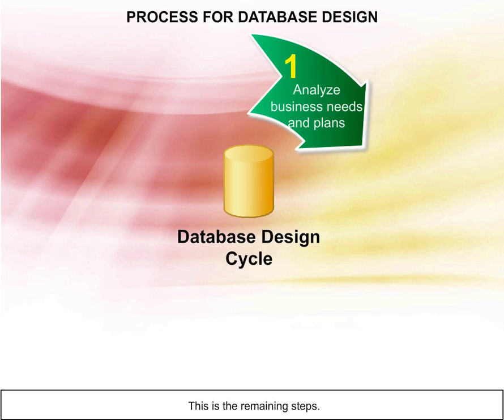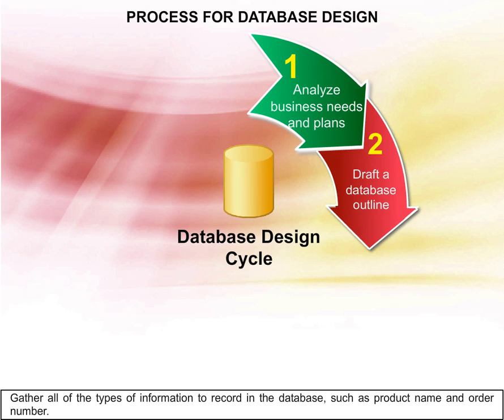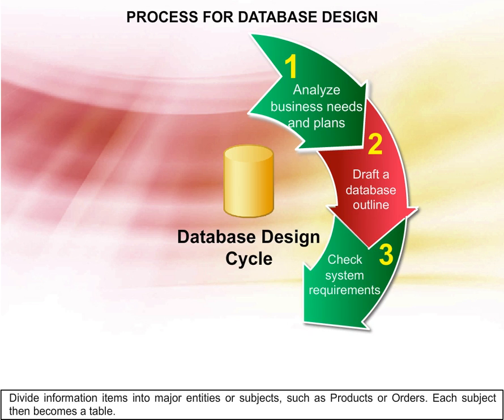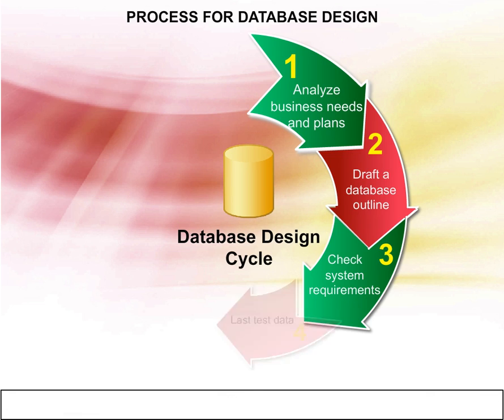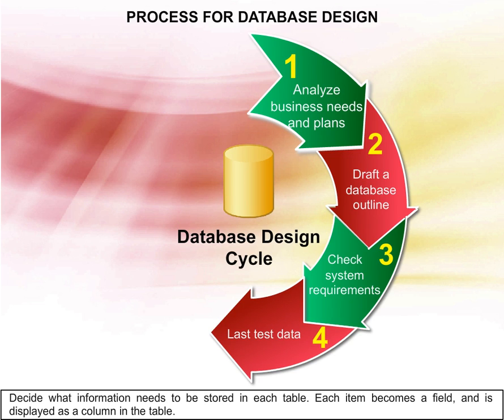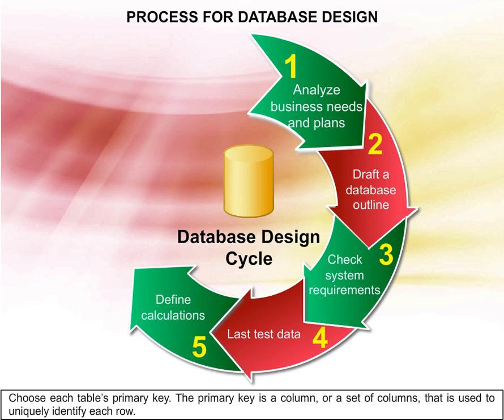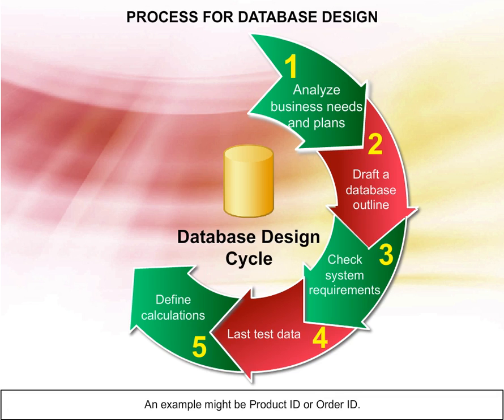1 2 3 Database Design